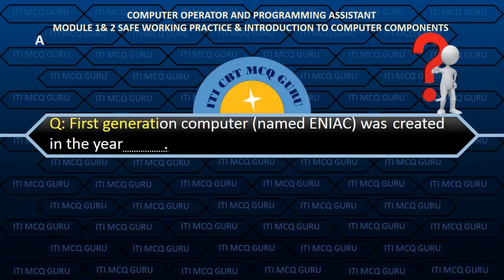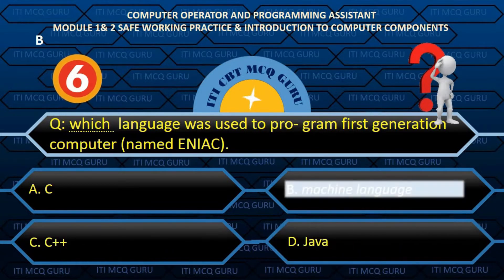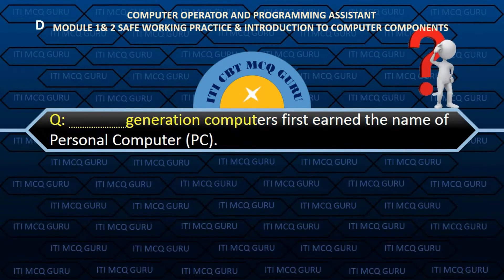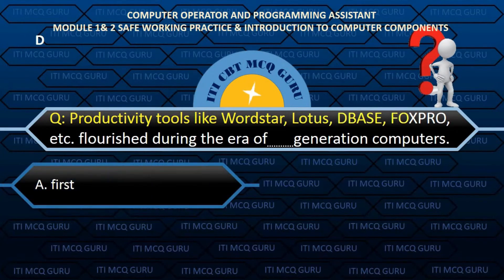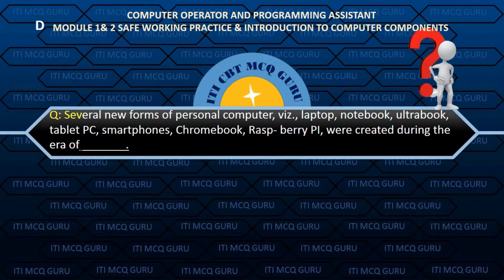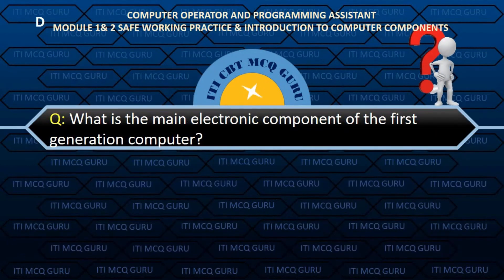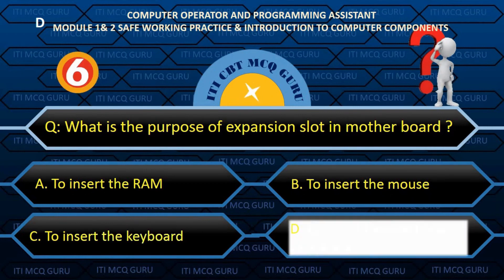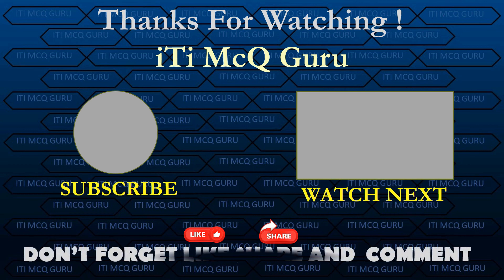Safe Working Practice & Introduction to Computer Components MCQ, ITI COPA MCQ, copacbt papersolution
COPA( Computer Operator and Programming Assistant ), Computer Basics and Software Installation MCQ ,

Software_Installation MCQ
Safe_Working_Practice MCQ